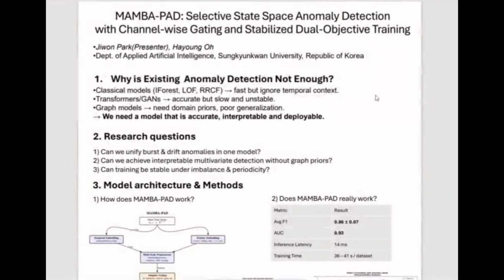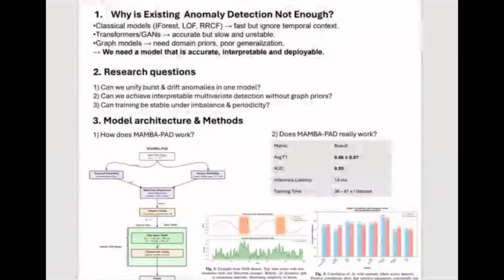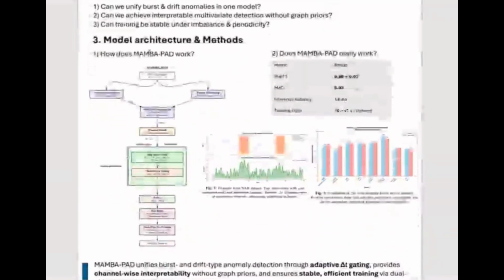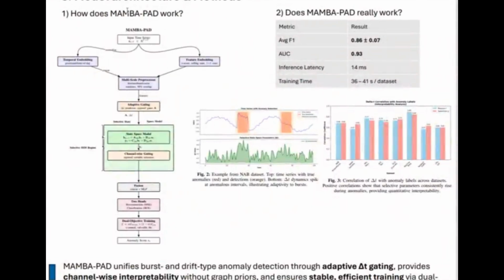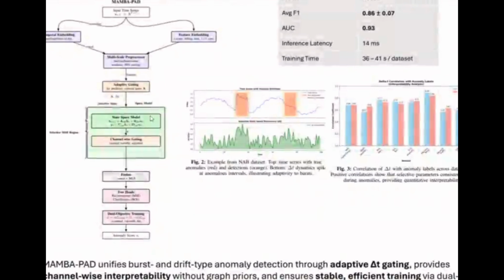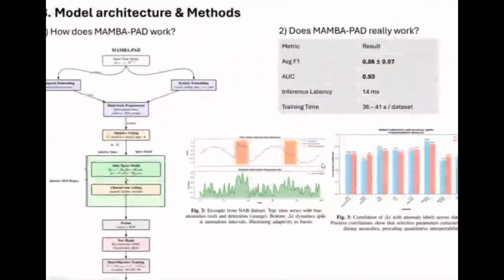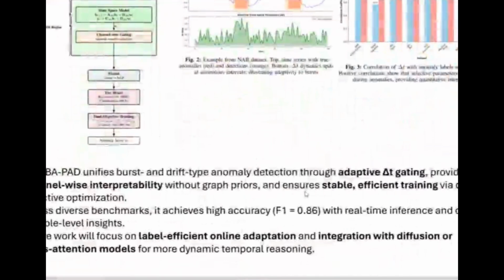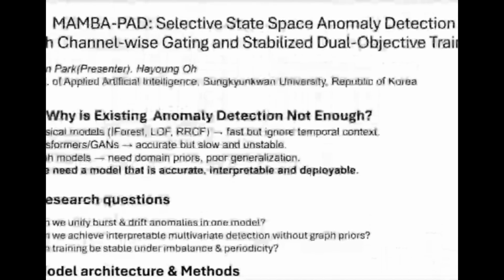ICDM Workshop presentation(2025); MAMBA-PAD: Selective State Space Anomaly Detection.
Poster presentation accepted at ICDM Workshop session, 2025.